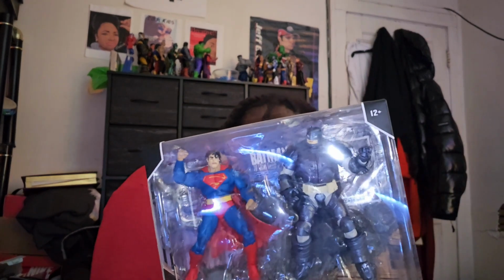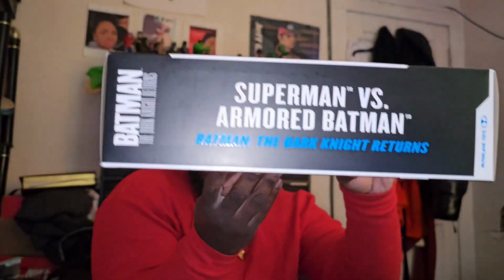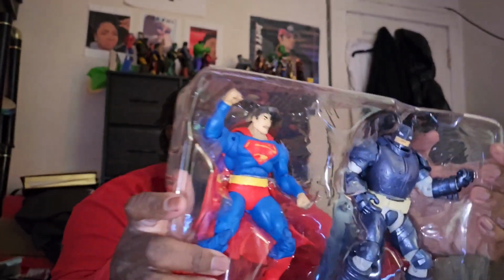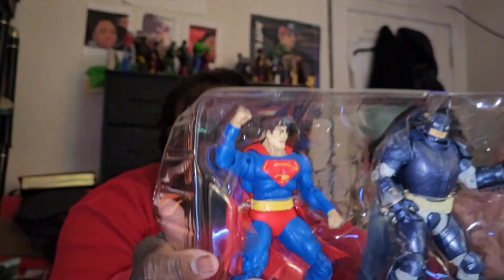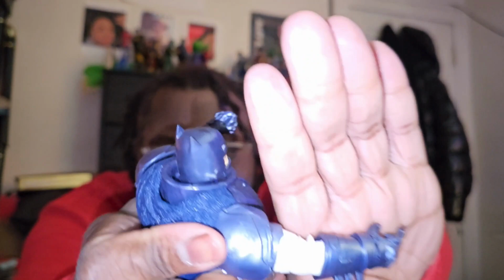SUPERMAN VS ARMORED BATMAN ( Action Figure Review)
Psn - Taee-nastyy